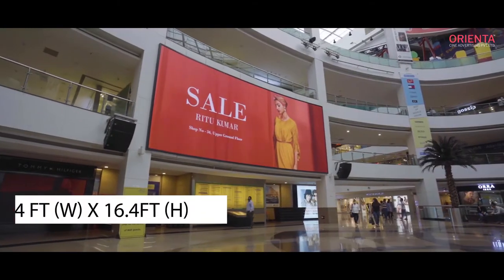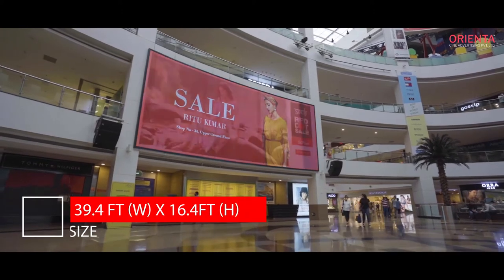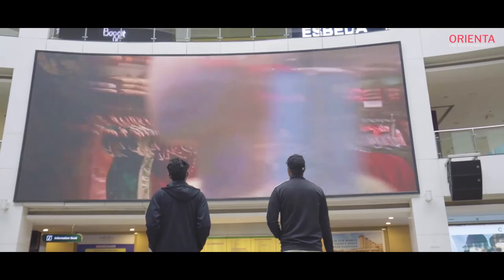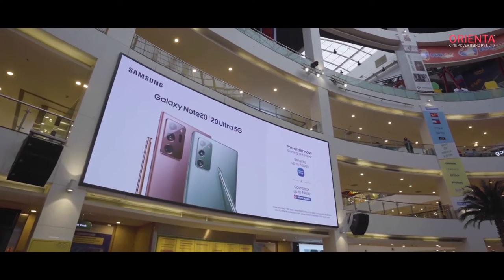Orienta Launches INFINITE - The Largest advertising LED display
Orienta Launches INFINITE - The Largest advertising LED display inside any shopping mall ever in India

Orienta cine advertising installed the largest advertising LED screen inside the main atrium of Infiniti mall, malad (w), Mumbai.

Alike its name INFINITE, this LED screen is one of its kind the biggest advertising, digital display ever installed inside any mall in India yet.

This giant media give an equivalent impact and exposure like of a cinema theater big screen.